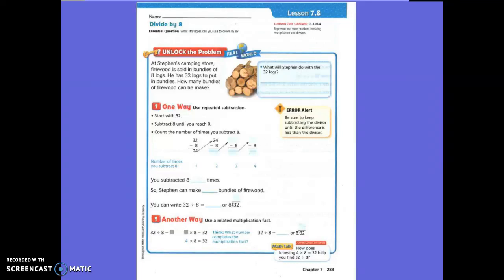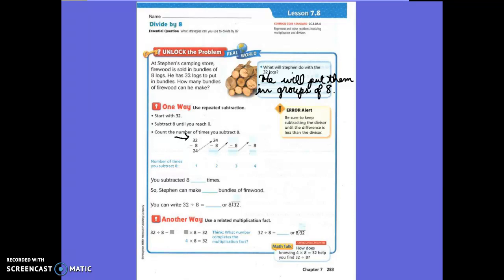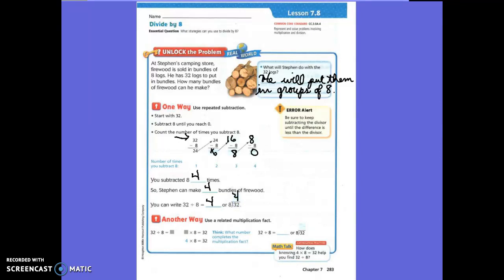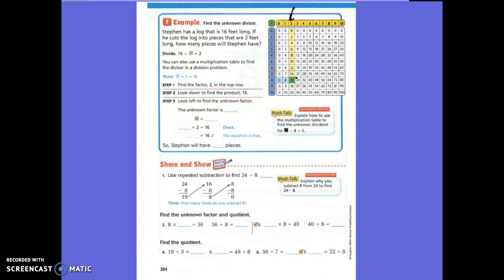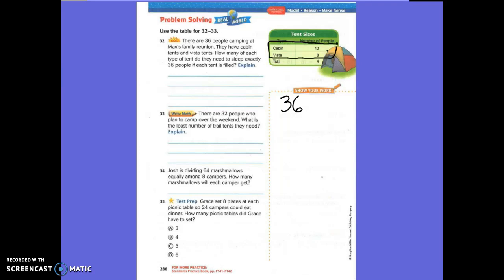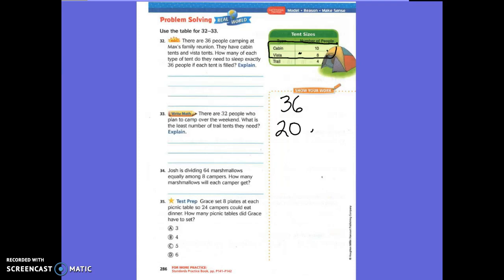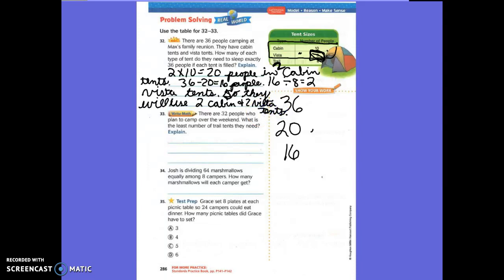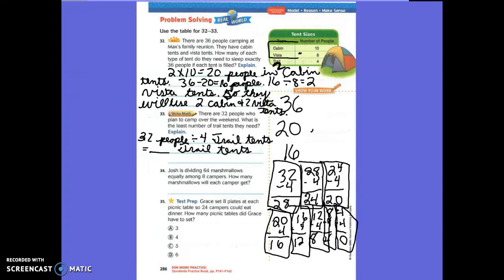7.8 Divide by 8 (3rd)